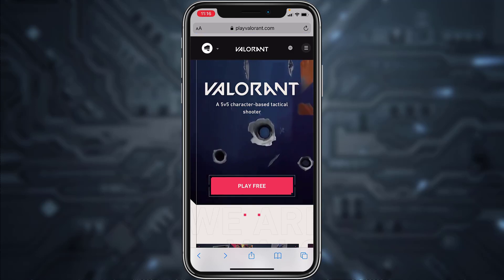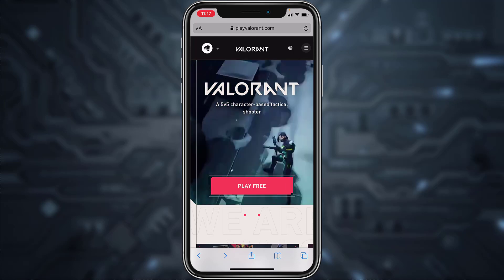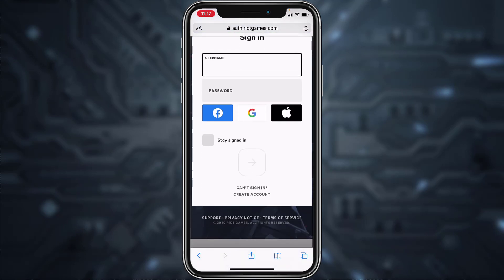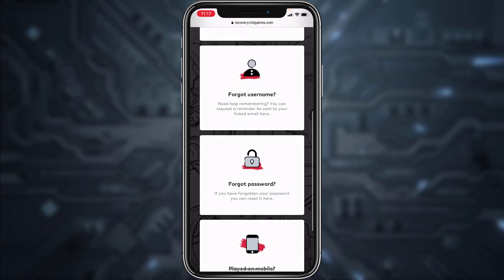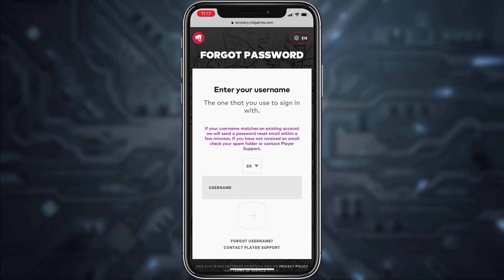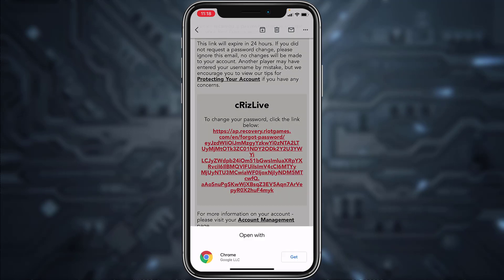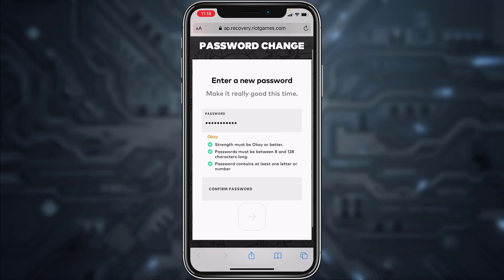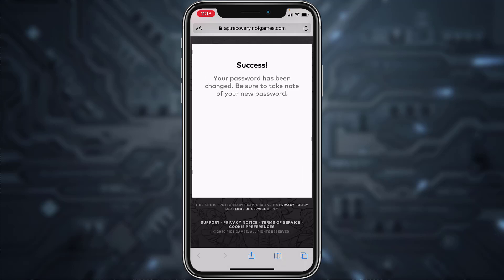How to Recover Valorant Account || Riot Games Account Recovery | 2021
In this video tutorial i will guide you on how you can recover your Valorant account or Riot games account in quick step by step process.